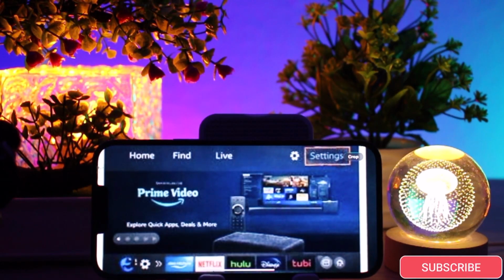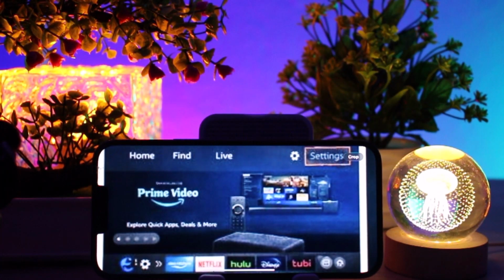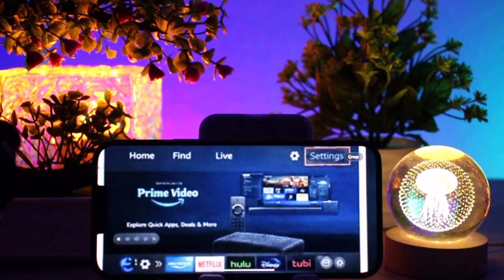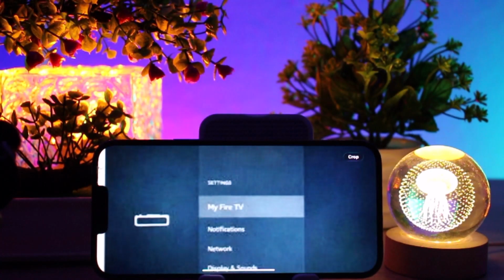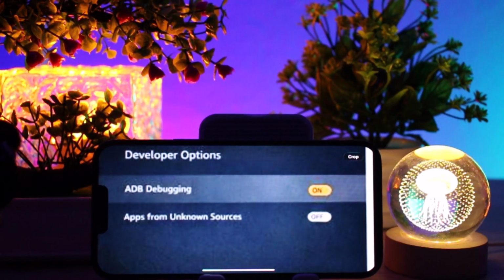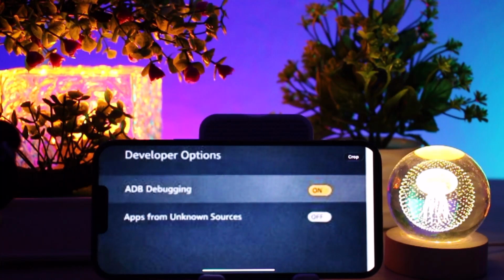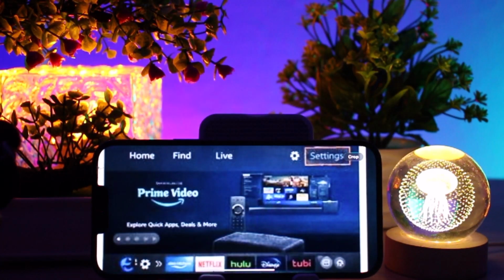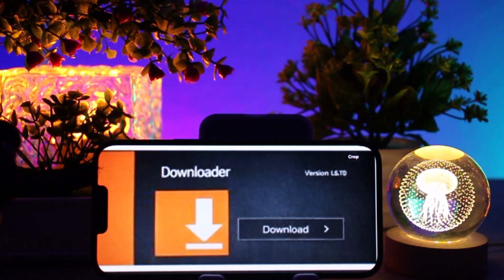How to Enable Apps from Unknown Sources on Firestick